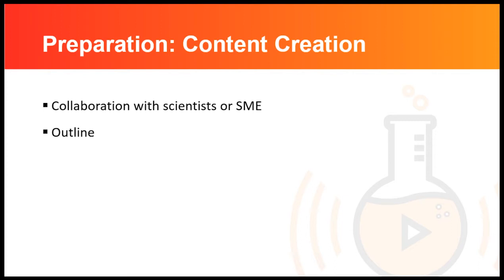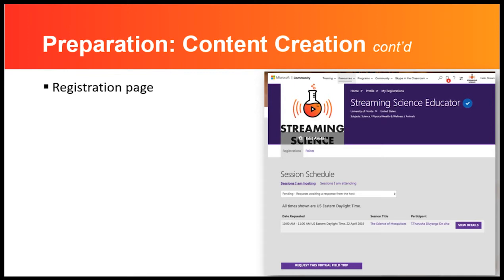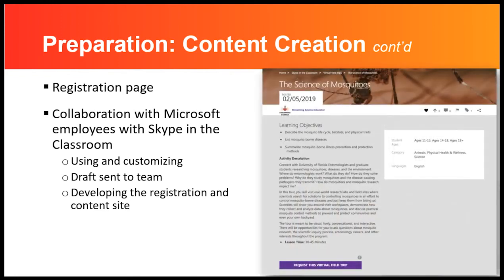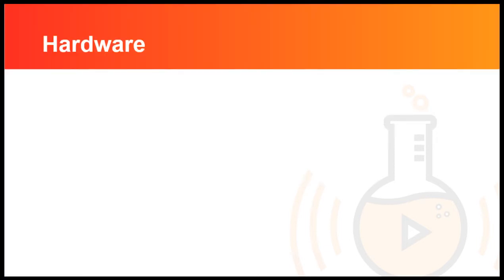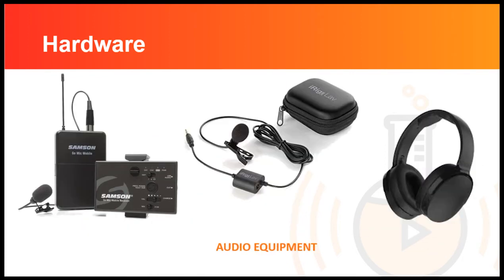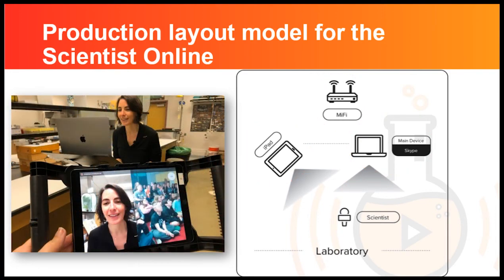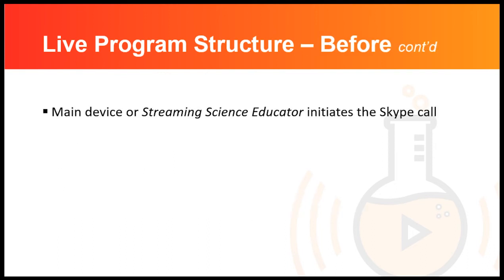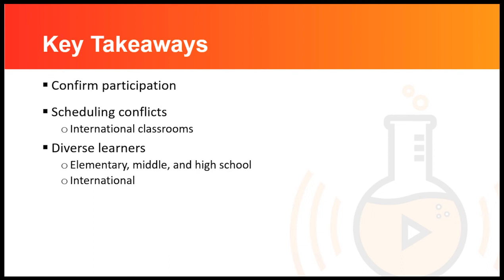Streaming Science: Scientist Online model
Learn about the Streaming Science: Scientist Online electronic field trip model. Science communicators and scientists connect with PK-12 students in real-time via platforms such as Skype in the Classroom or social media. Scientists and groups of students video dialogue with one another through a one location to few locations approach.